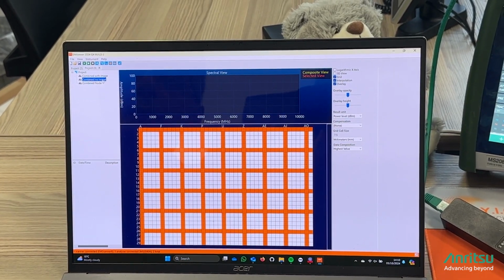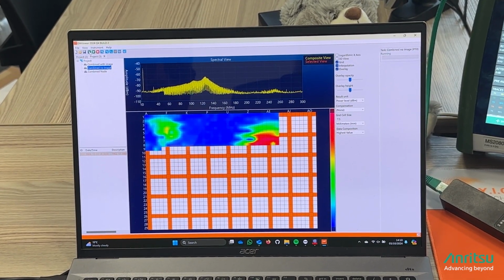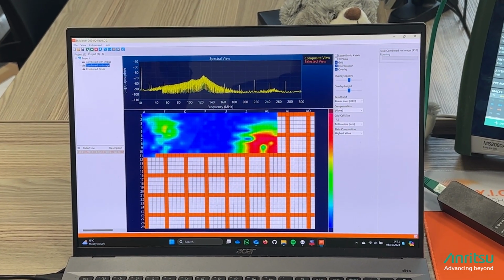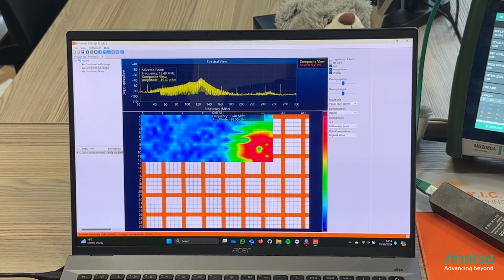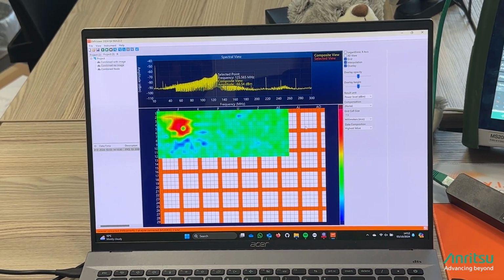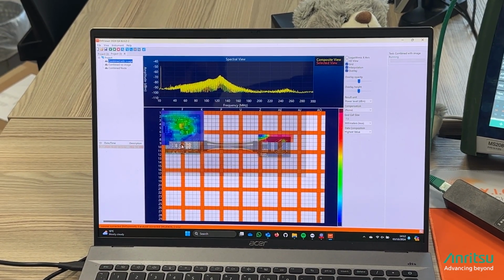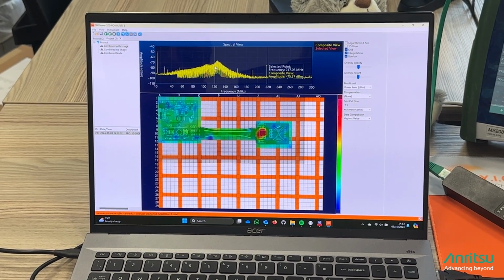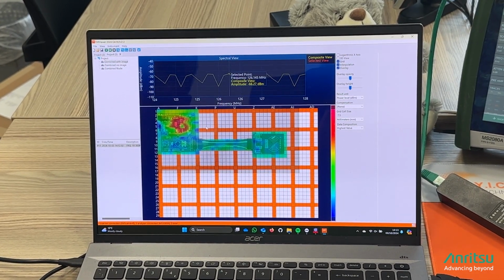EMC scanning of mixed technology PCBs with Field Master and YIC high resolution EMScanner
Anritsu's Field Master spectrum analyzers enable rapid mapping of EMC radiation from mixed technology PCBs using the YIC Technology EMScanner as the high resolution near field sensor. Field Master traces from multiple antenna elements in the EMScanner build up an advanced 3D EMC map of all radiated signals. A graphical overlay of the PCB facilitates component level identification of the source of all individual radiated signals.